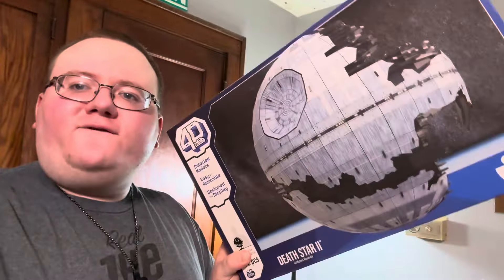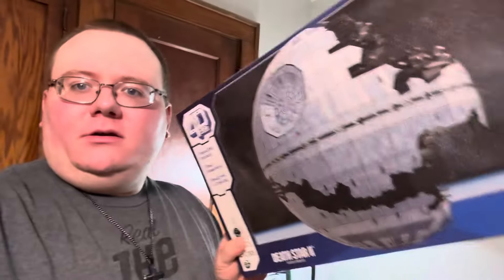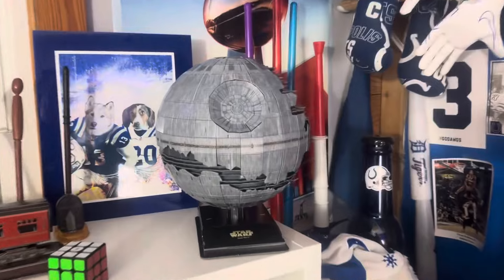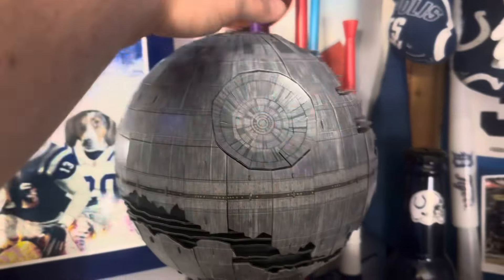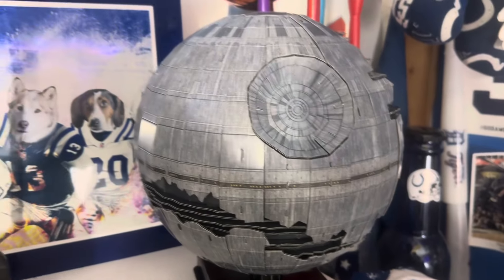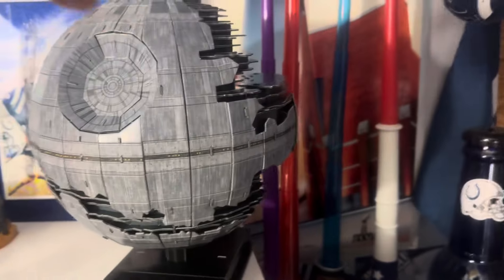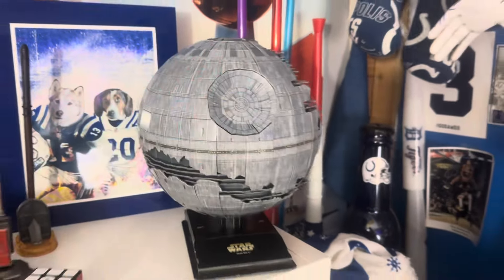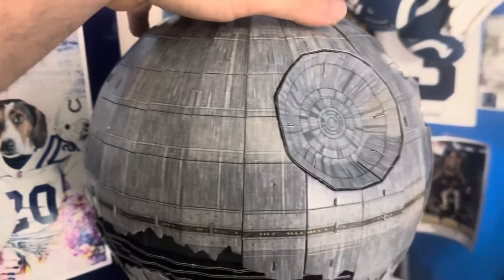4-D Build Star Wars “Death Star”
These 4D Builds are awesome. We have a bunch of them.

We decided to do a time lapse for this one !

Big shout out to Jessica!￼